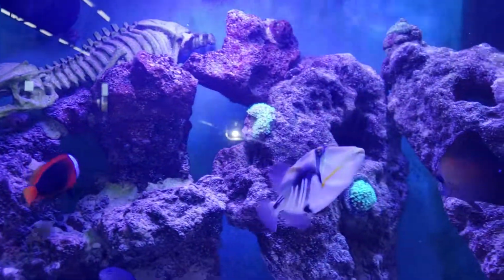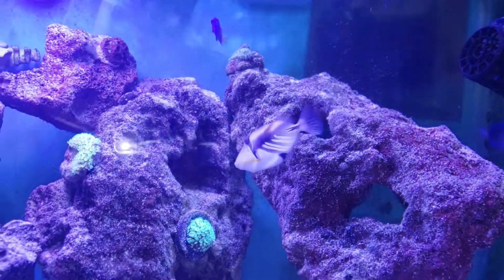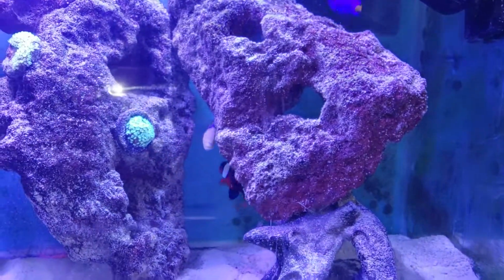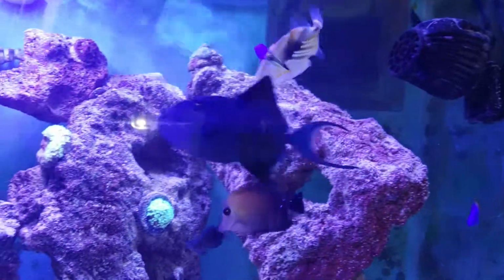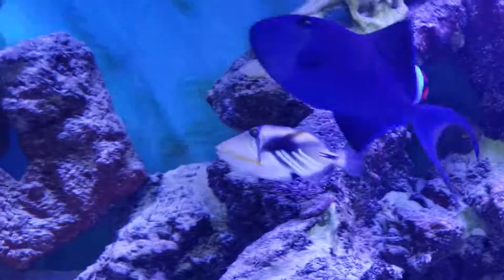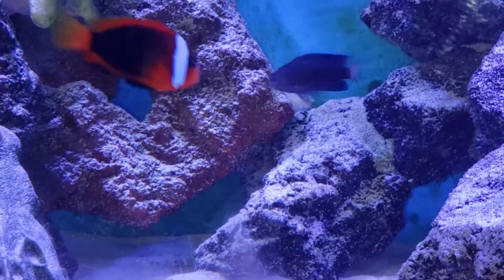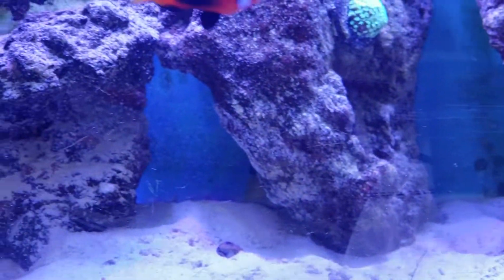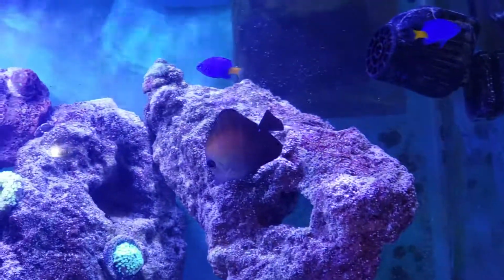Humu Picasso Trigger Fish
New Triggerfish!!!